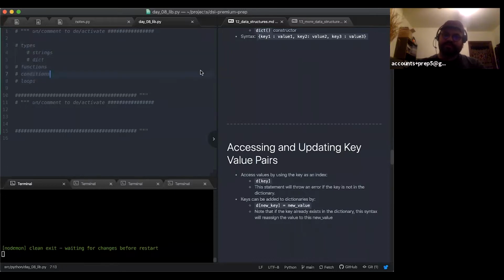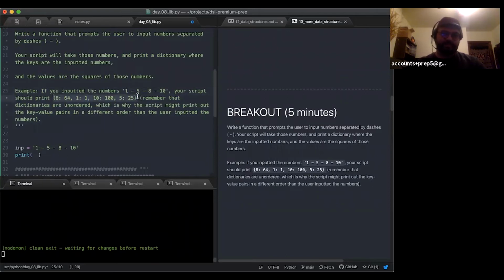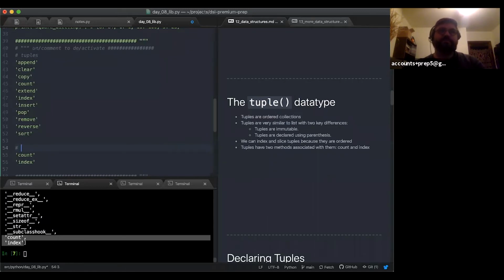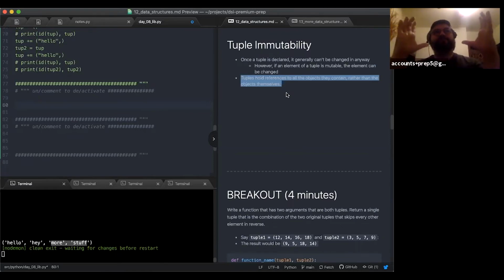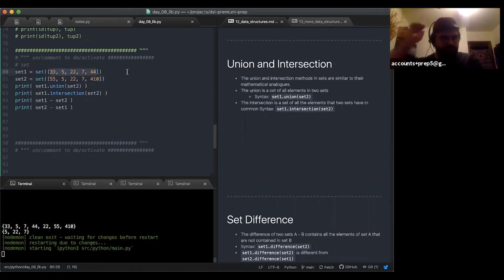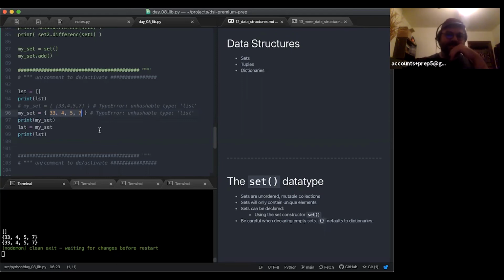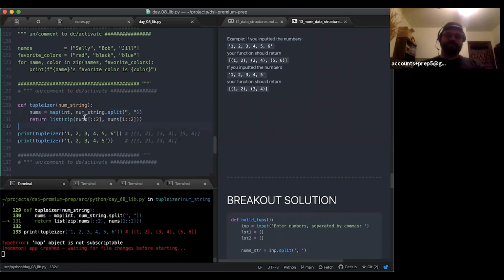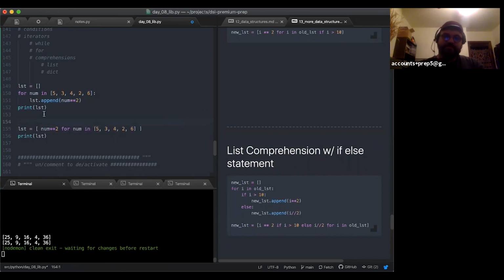More Data Structures , Data Structure Function Practice - (2021-03-11) - [March 2021 Cohort]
Instructor:
    Clark Walker

Topics:
    More Data Structures
    Data Structure Function Practice